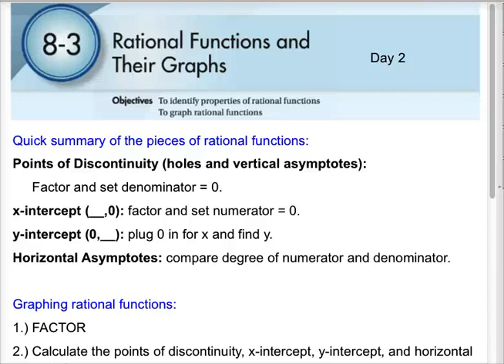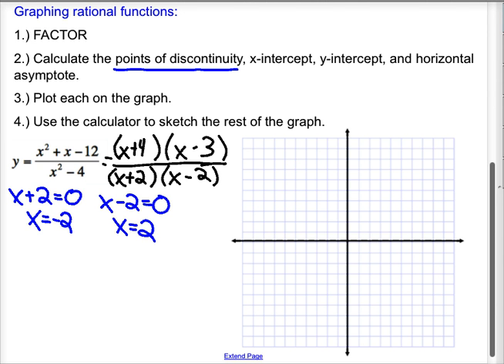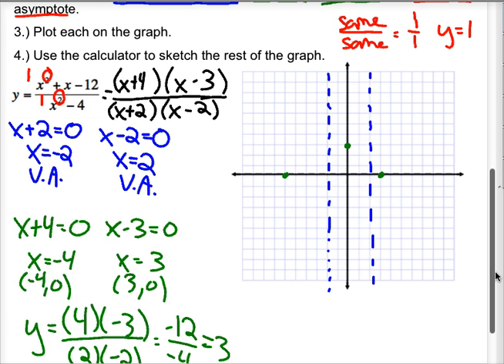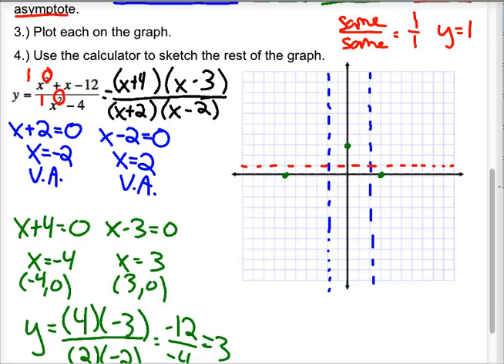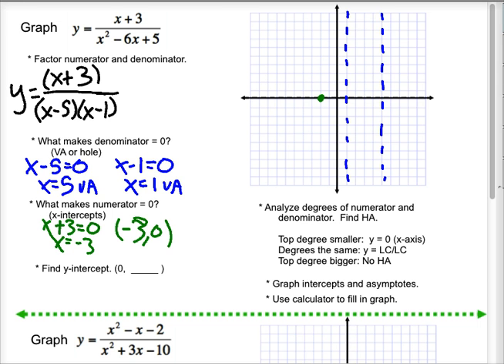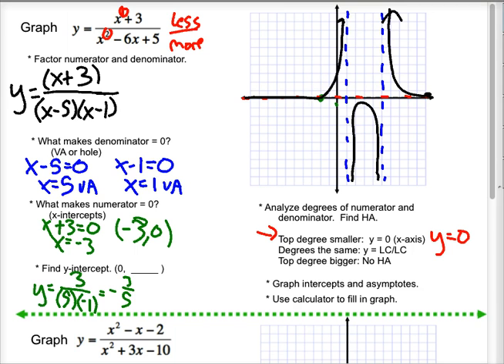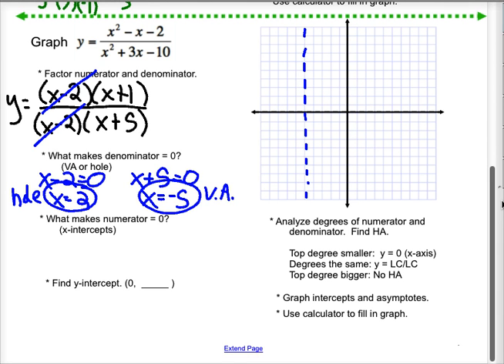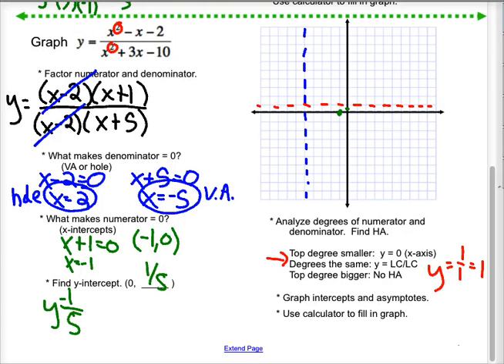Alg II 8.3B Notes